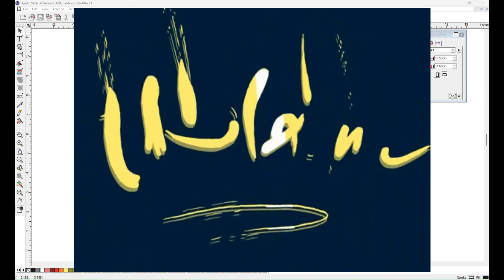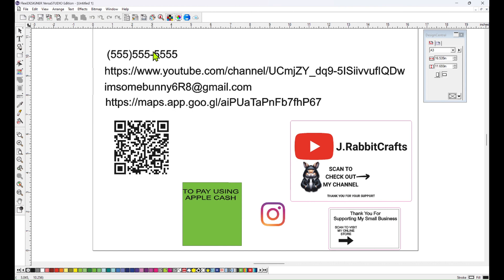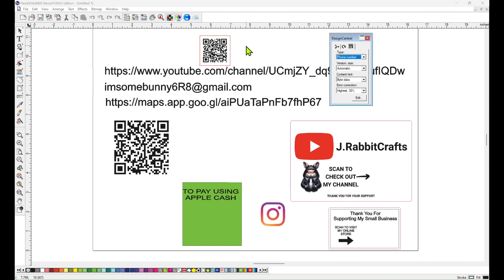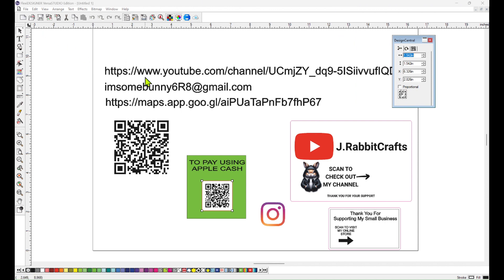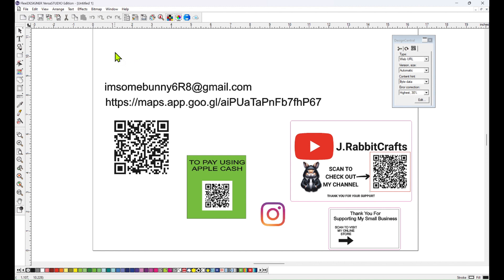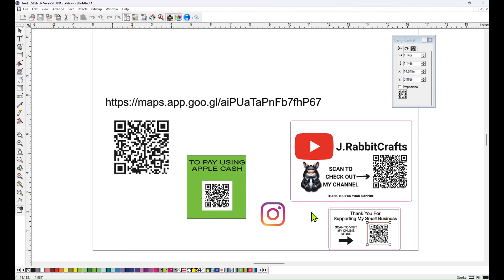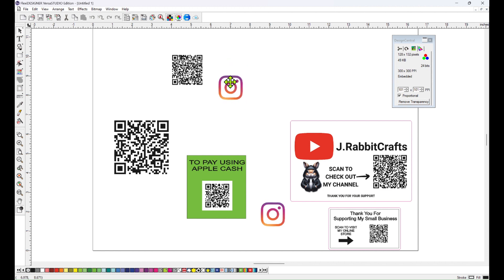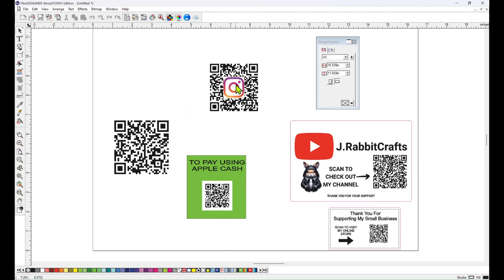How to Make QR Codes with Flexi Designer VersaSTUDIO Edition-Roland BN2-20A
In this tutorial I will explain how to make QR codes right from FlexiDesign VersaStudio Edition for the Roland BN2-20A. No need to go to another website to create them. Offer them to your customer as a way to add digital convenience to their customers. I tried some visual effects in this one, just for practice.